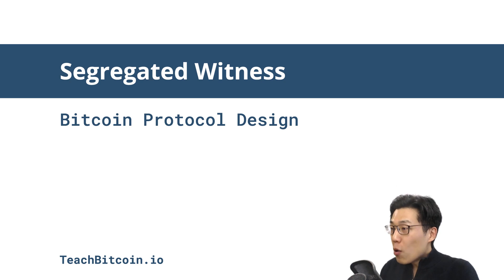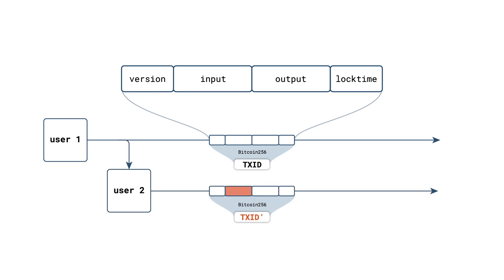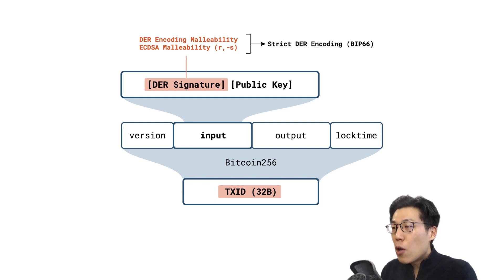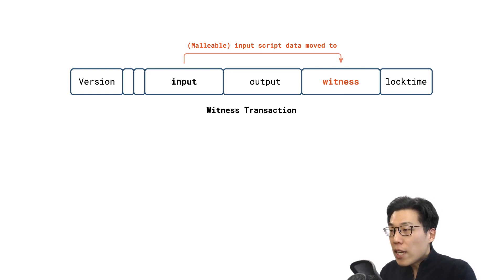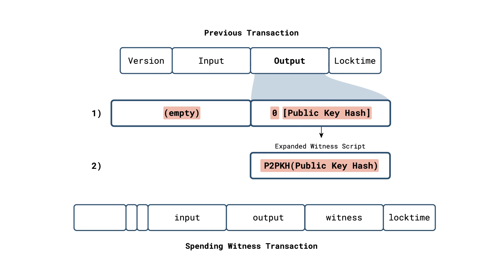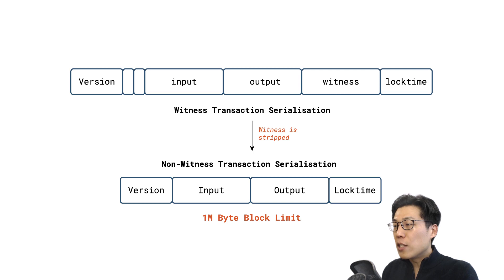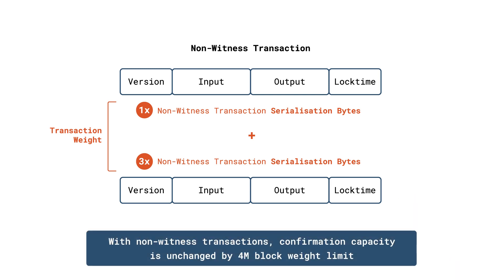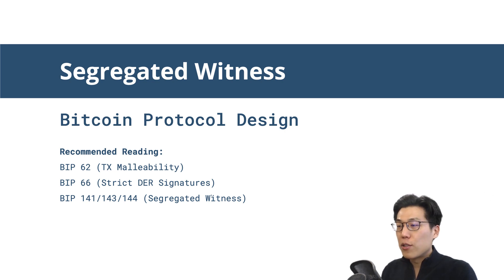Bitcoin Protocol Design: Segregated Witness Revisited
Although it has been activated for about a year and a half now, several nuances of the segregated witness Protocol Design remain hard to follow:

-It solves TX malleability, but wasn’t that solved with strict DER encoding BIP66?

-It increases block confirmation capacity, but why is there no new block byte limit?

-What’s transaction weight?

-If Segregated Witness isn’t even really a scaling solution, why bother?

I hope the video helps answer the questions above.